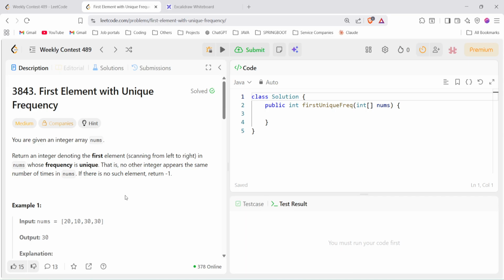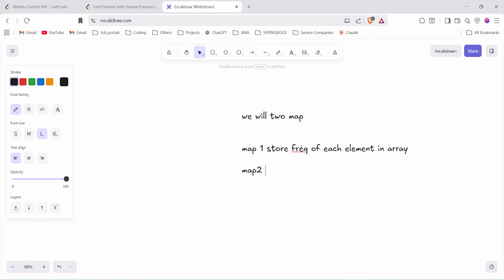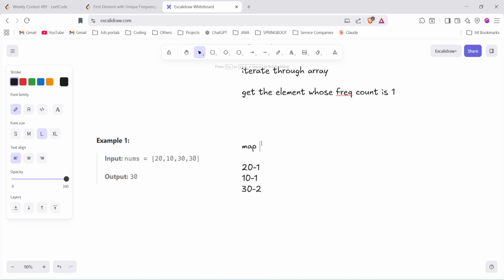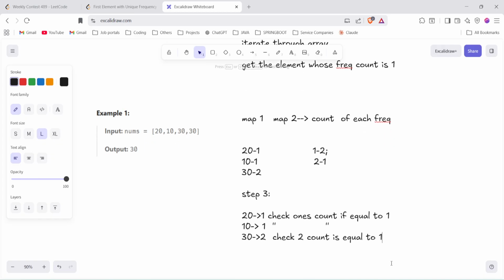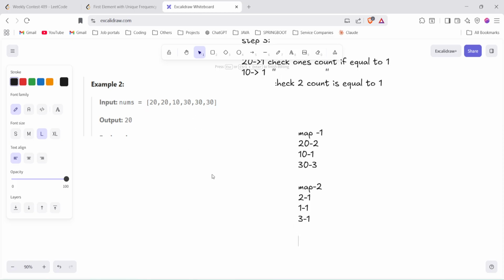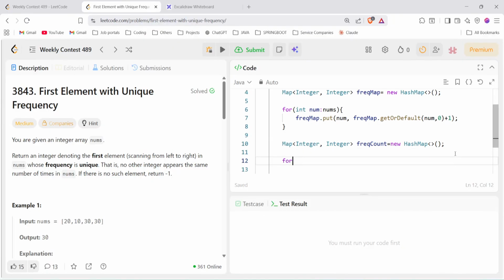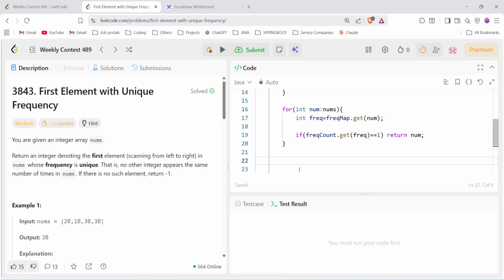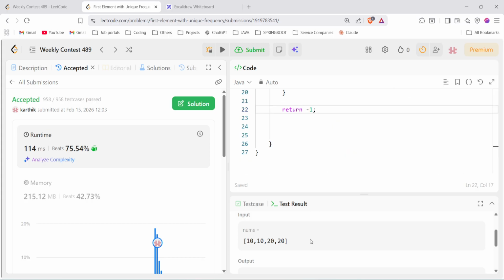Leetcode 3843. First Element with Unique Frequency